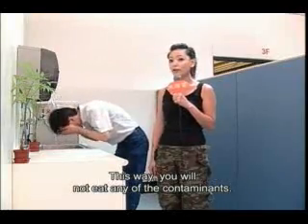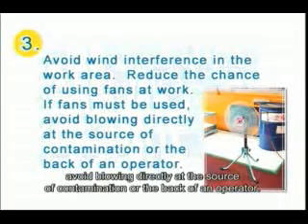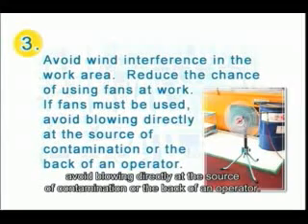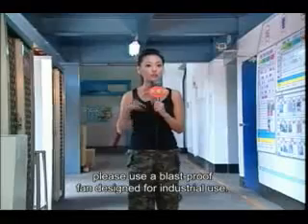Foam rubber industries (English_Part 2)